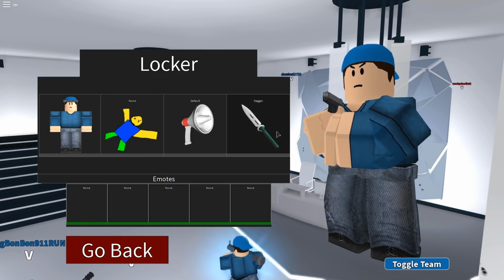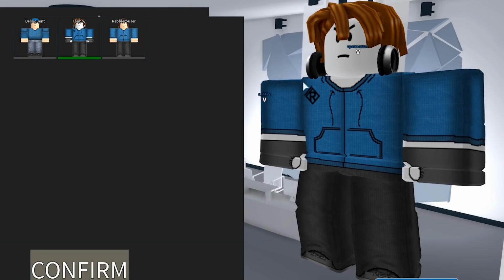Arsenal Secret Code! (Gameplay)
Hope you guys enjoyed the video let me know if you guys are actually enjoying the arsenal content. Also i had a lot of gameplay that I didn't want to just throw away so i hope y'all enjoy.

The Code: "ROLVE"

Use code "Add-Friend" in the fortnite item shop if you want to support me.

Click the link and play games for a free twitch sub